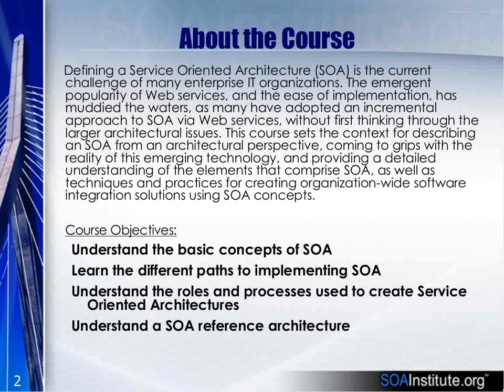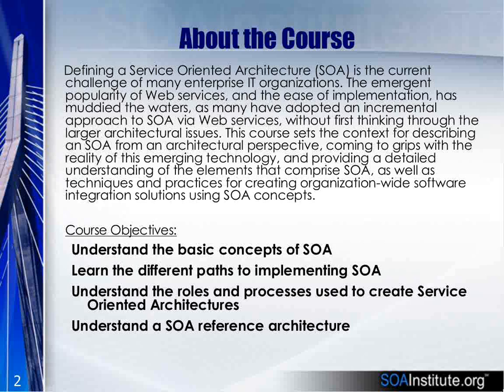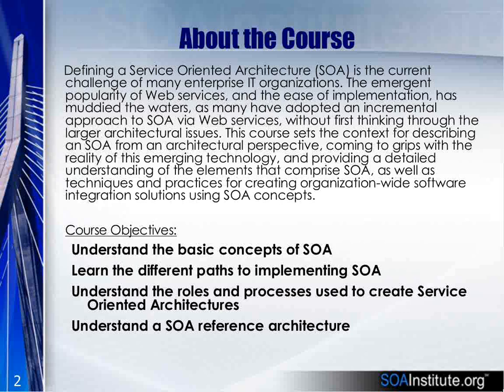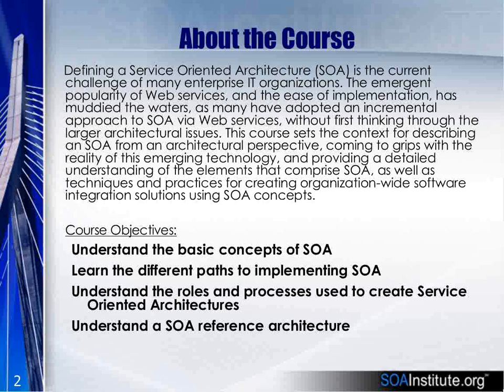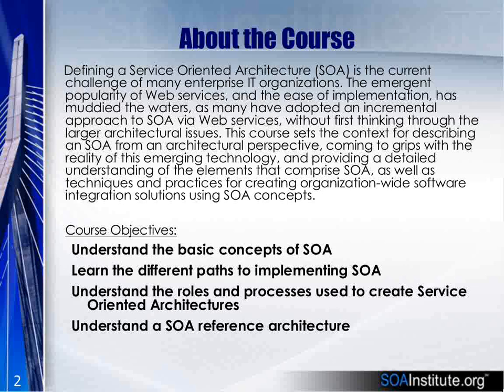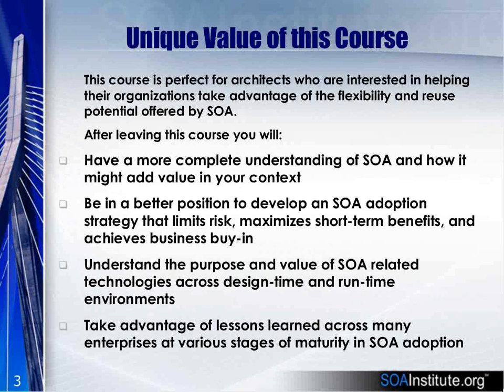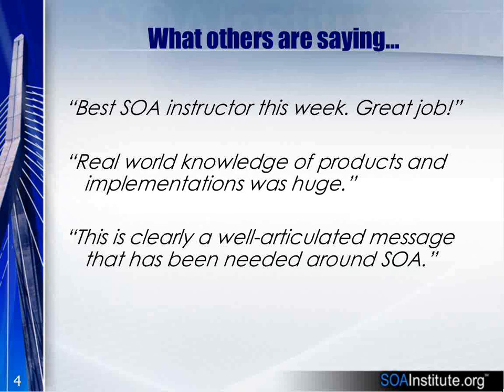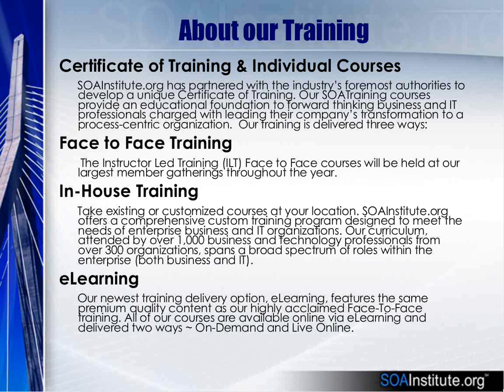SOA for Architects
Course Description:

Defining a Service Oriented Architecture (SOA) is the current challenge of many enterprise IT organizations. The emergent popularity of Web services, and the ease of implementation, has muddied the waters, as many have adopted an incremental approach to SOA via Web services, without first thinking through the larger architectural issues. This course sets the context for describing an SOA from an architectural perspective, coming to grips with the reality of this emerging technology, and providing a detailed understanding of the elements that comprise SOA, as well as techniques and practices for creating organization-wide software integration solutions using SOA concepts.

Course Objectives:

Understand the basic concepts of SOA

Learn the different paths to implementing SOA

Understand the roles and processes used to create Service Oriented Architectures

Understand a SOA reference architecture

Target Audience/Who Should Attend:

Application Architects

Enterprise Architects

Technical Leads